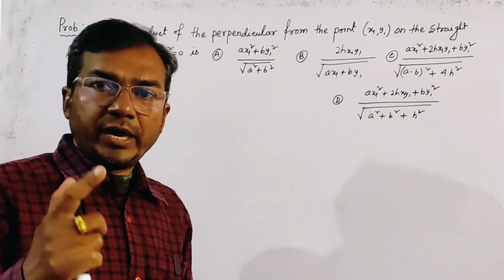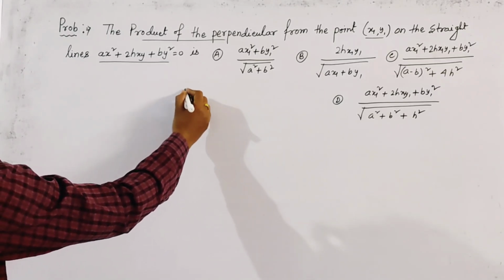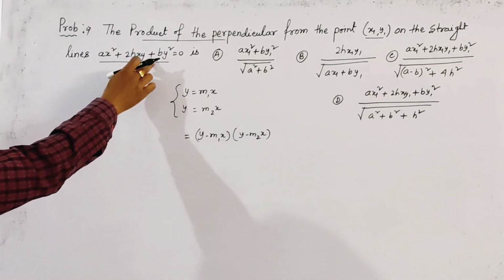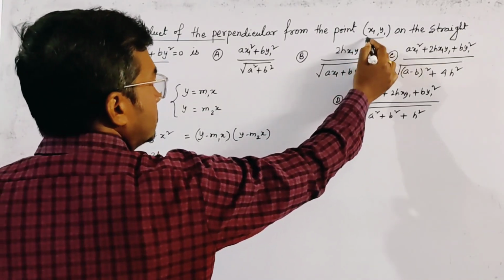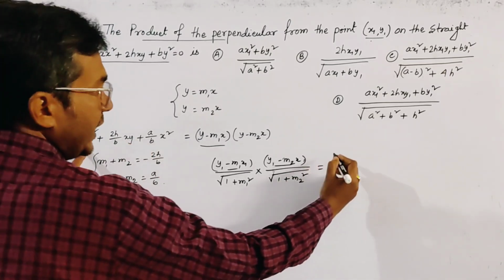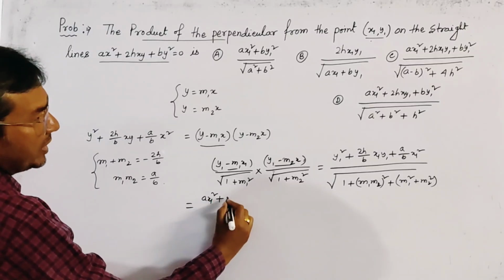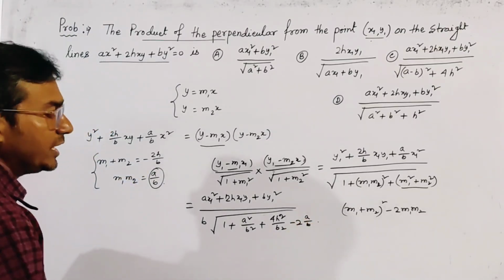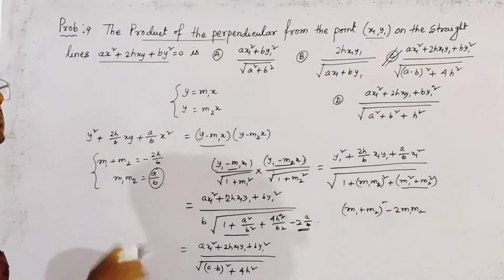The product of the perpendiculars from the point (x_1,y_1) on the straight lines ax^2+2hxy+by^2=0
Rajkishor Patra (M.Sc, Jadavpur University)